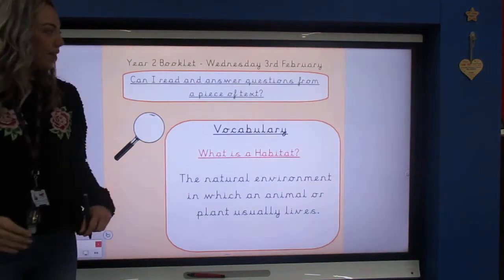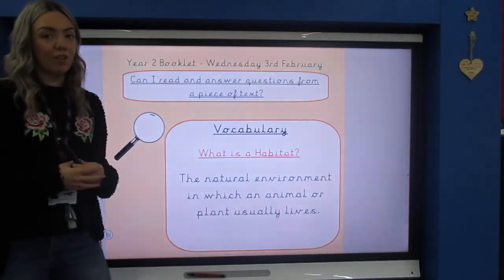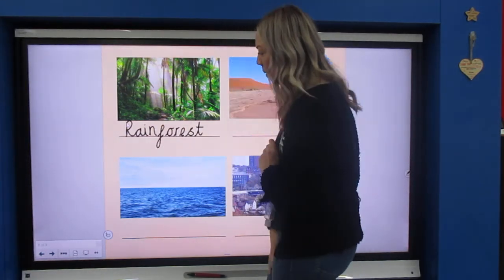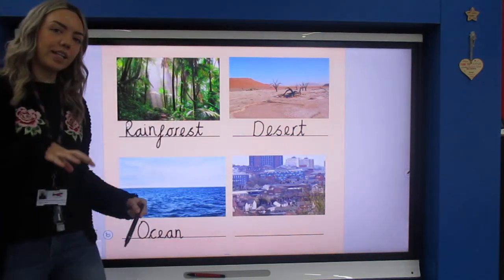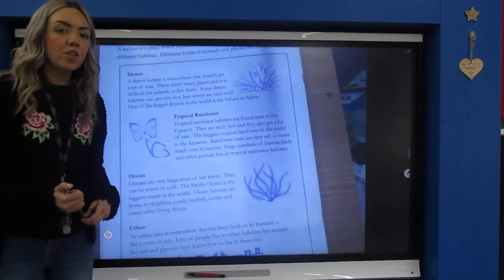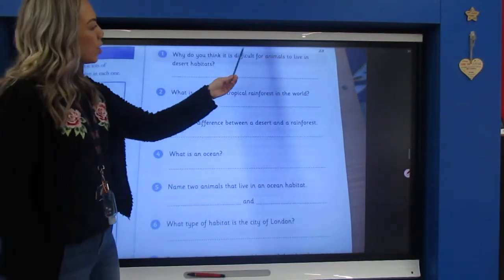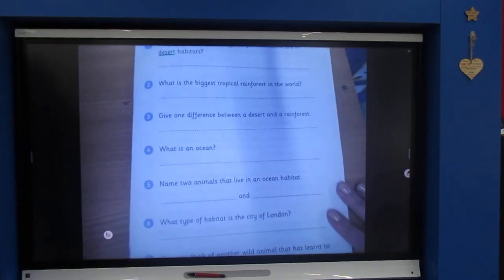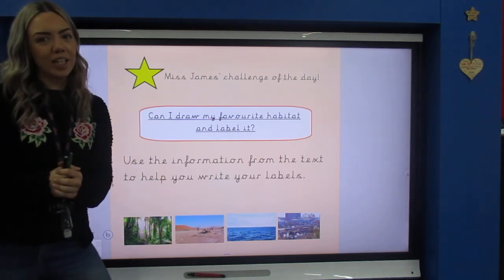Y1 - WEDNESDAY 3RD FEB - Y2 LITERACY WORKBOOK